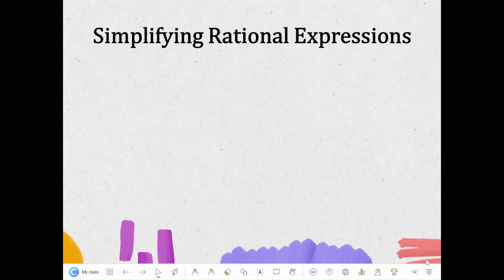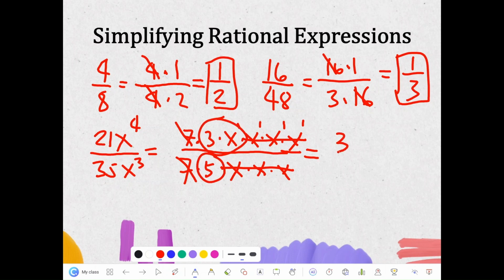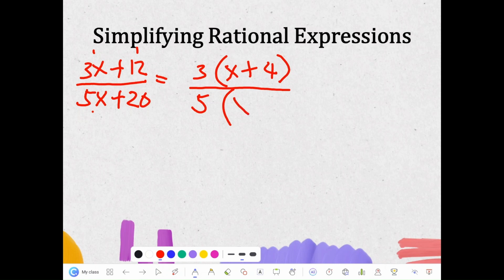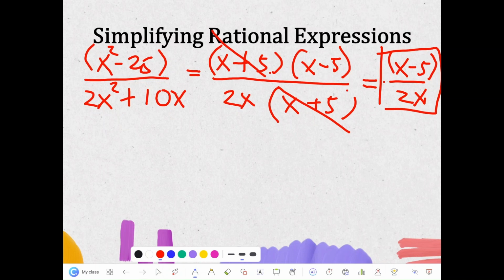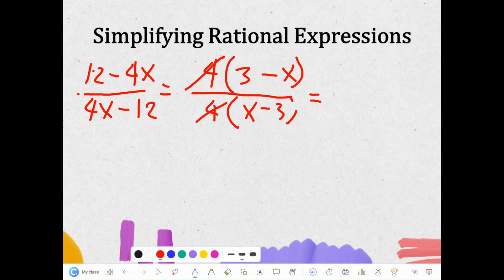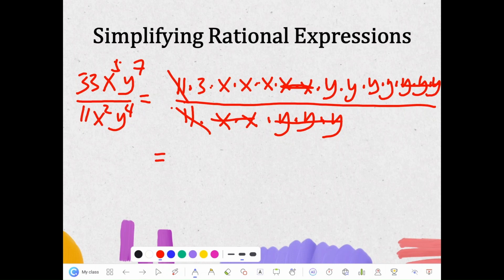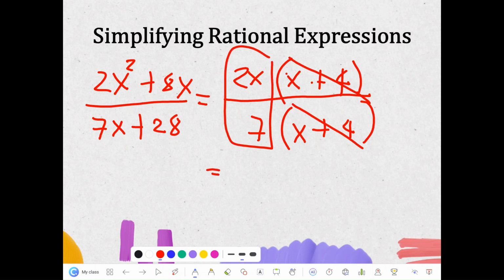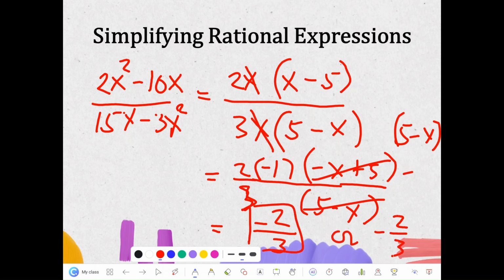Simplifying Rational Expressions (Taglish)